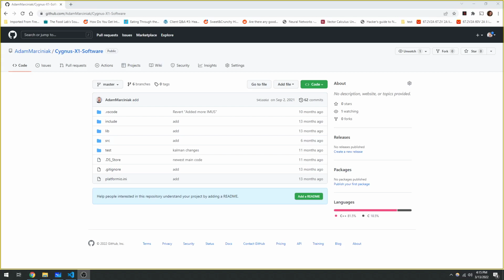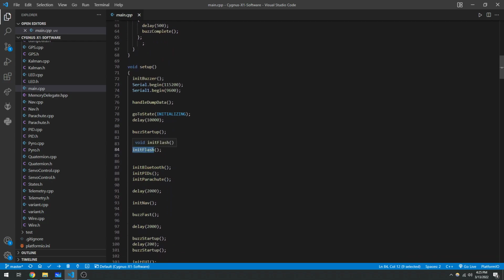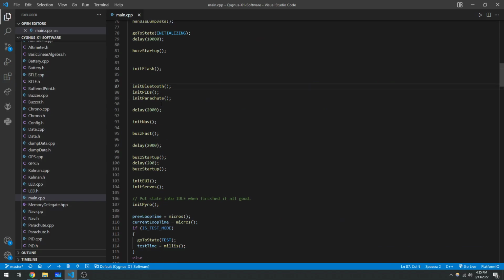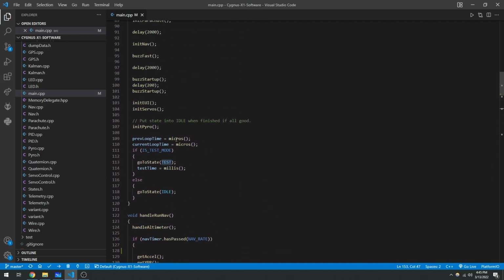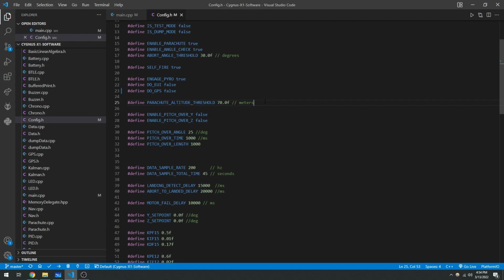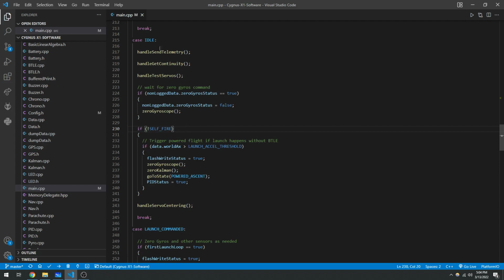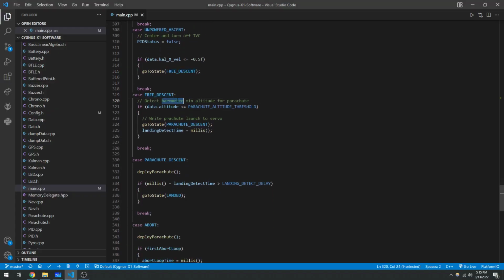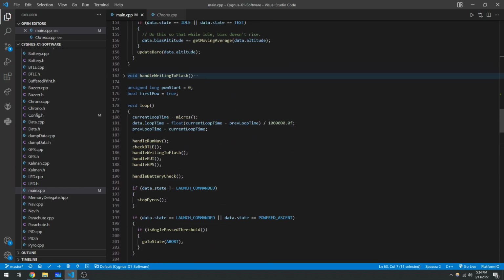Flight Computer Code Explained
In this video, I go through my flight computer code and explain how it works.